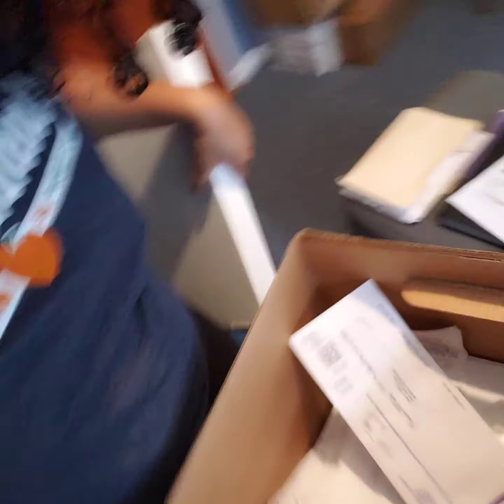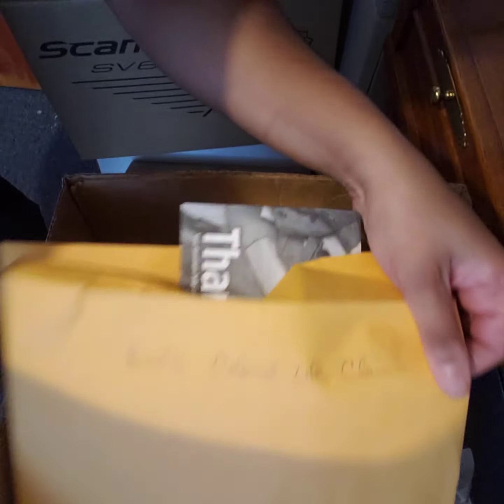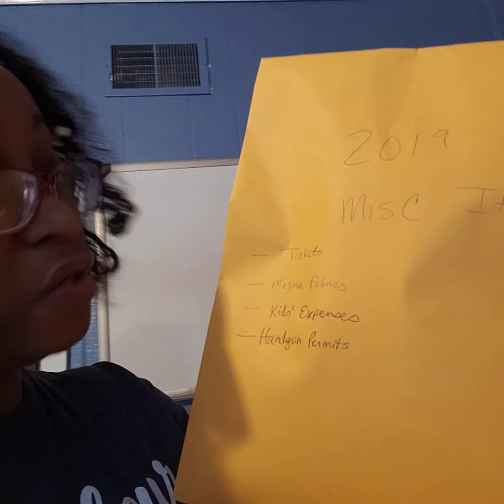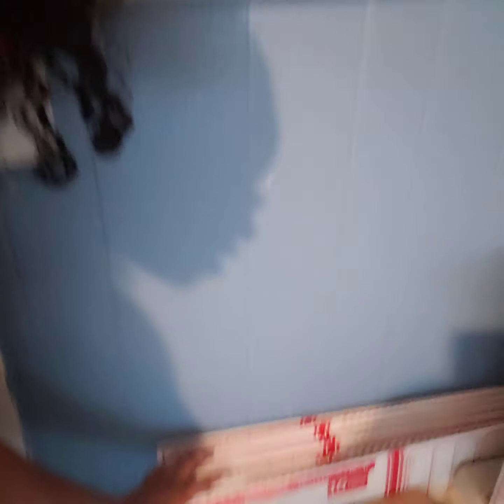The Tax Box: Tax Prep for Beginners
Here's a simple way to keep your tax documents in one place versus scrambling for your documents at the beginning of the year.